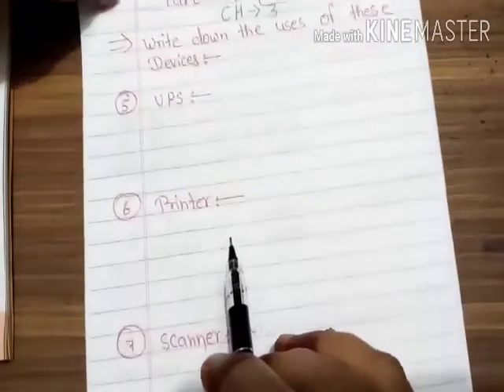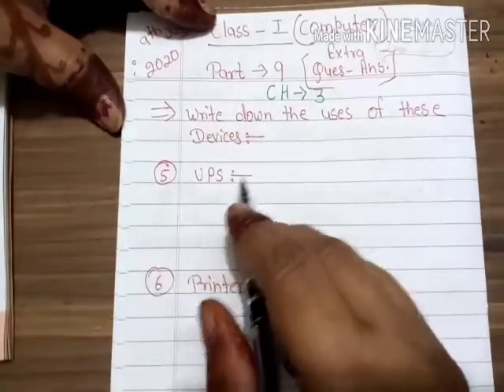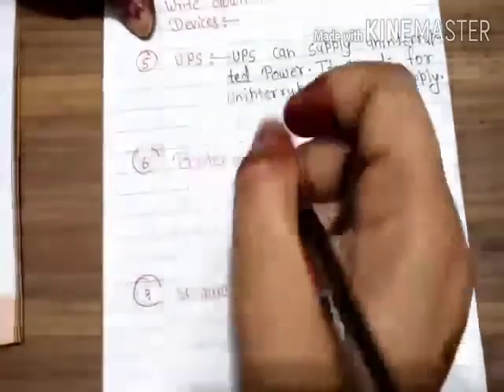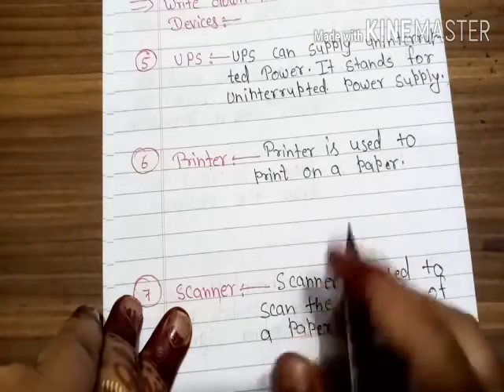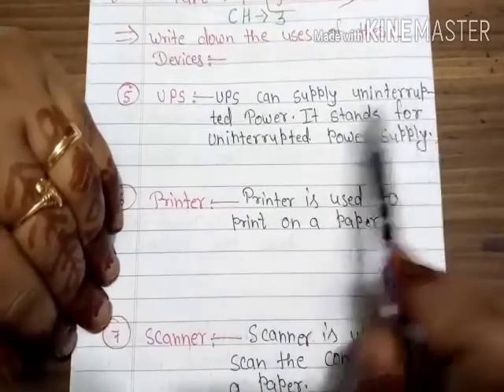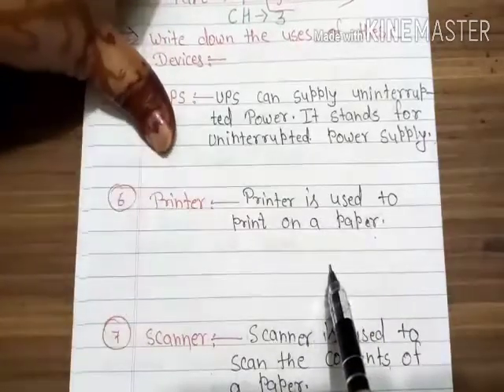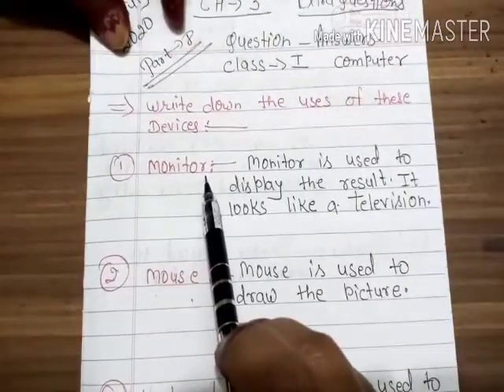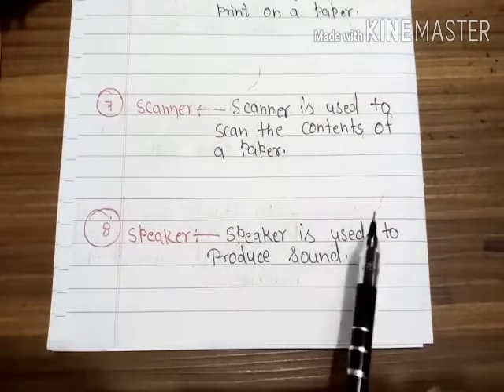CLASS - 1. COMP. CH:-3. (Part - 9).